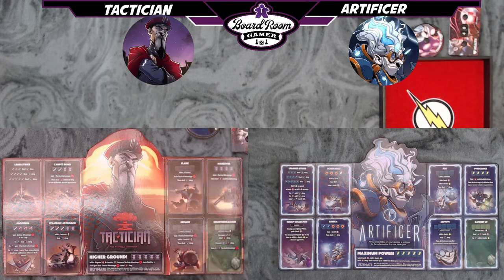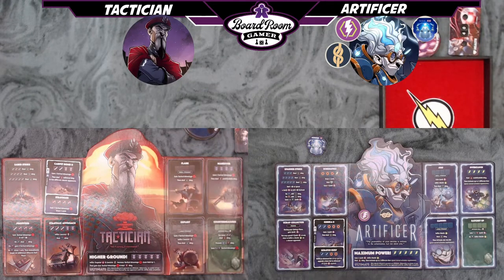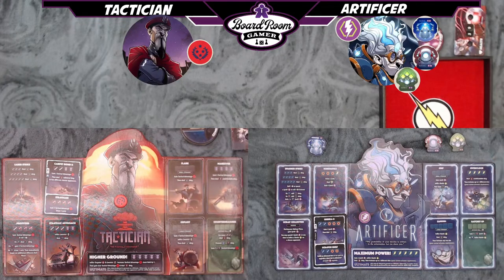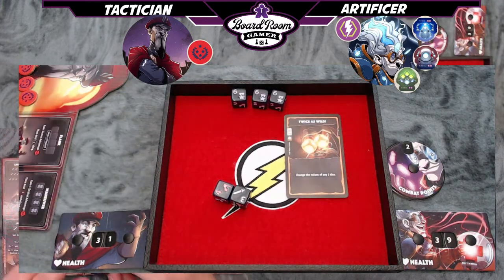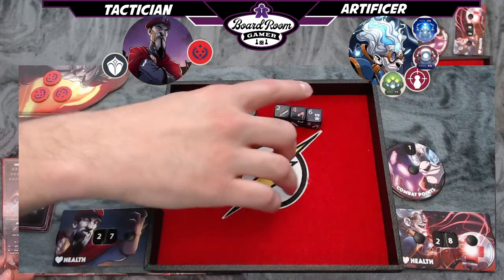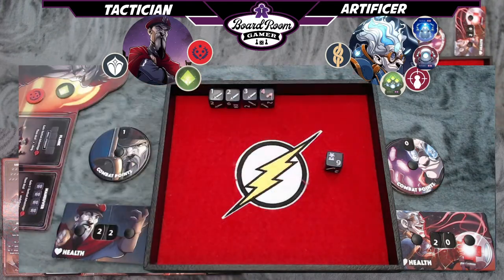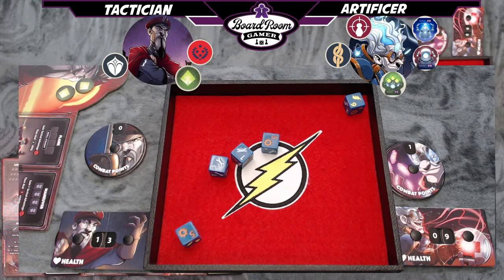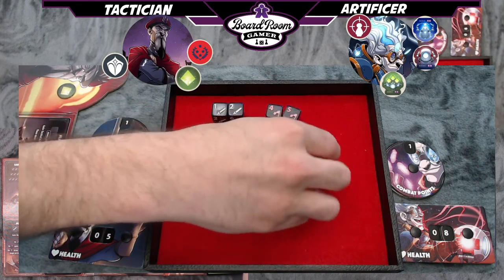Dice Throne Tournament Artificer versus Tactician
The quarterfinals continue in our Dice Throne Tournament. Today we have the Artificer face off against the Tactician!